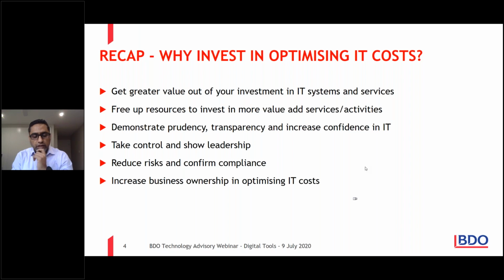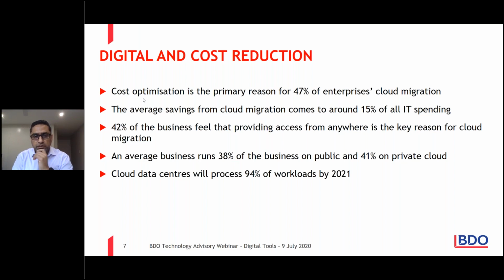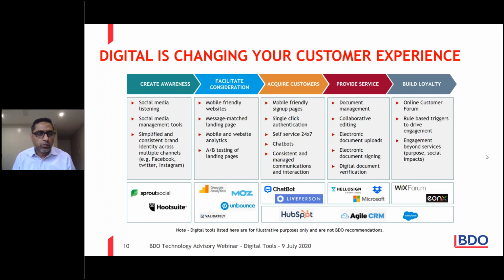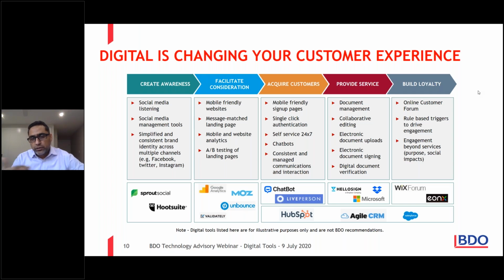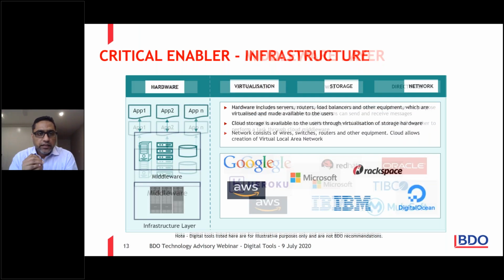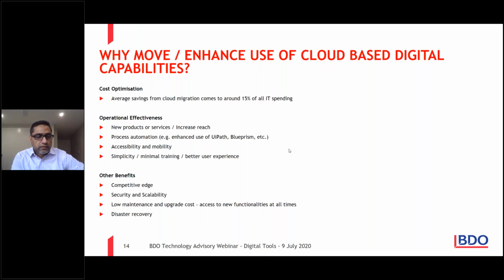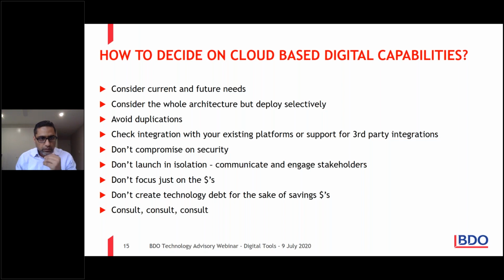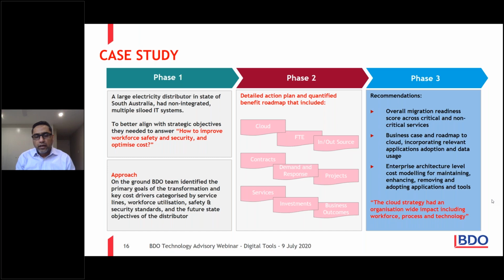BDO Technology Advisory Webinar Series: Digital Tools To Improve Effectiveness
BDO’s Technology Advisory team have developed a series of webinars to help businesses navigate the challenges of optimising their IT resources from the tactical through to the strategic.